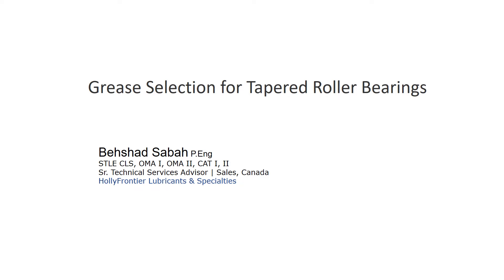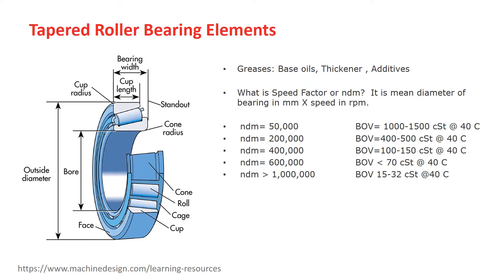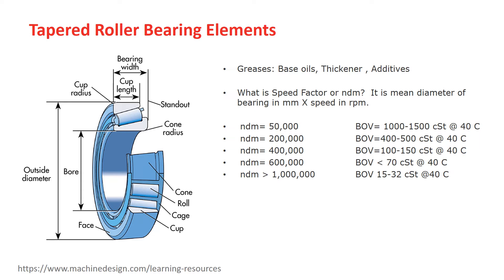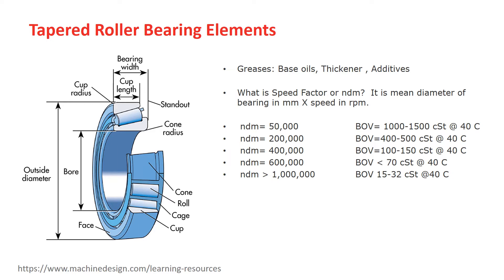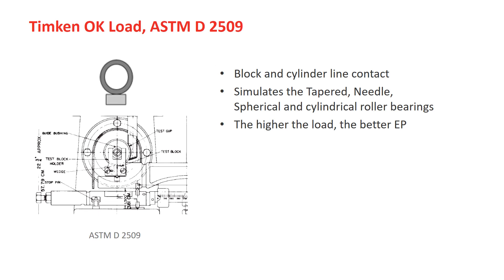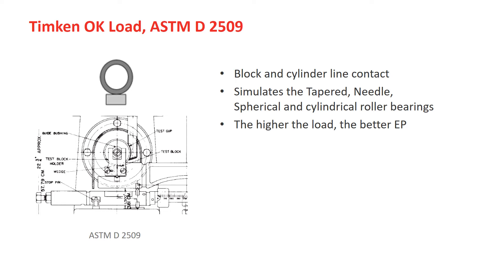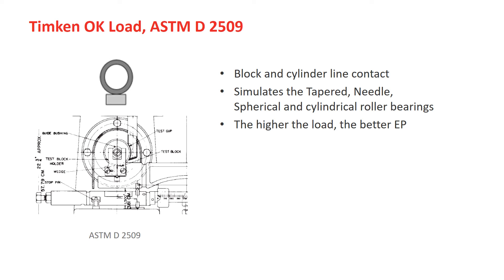Grease Selection for Tapper Bearings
STLE Toronto